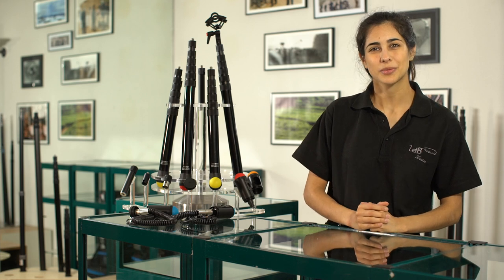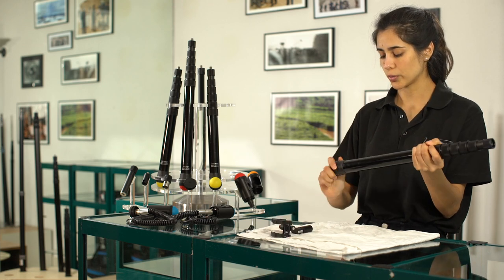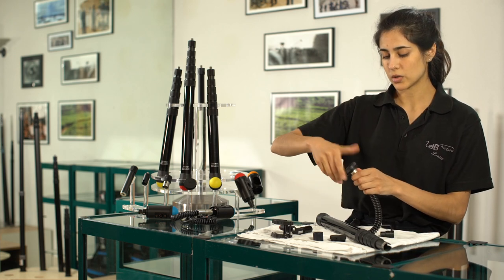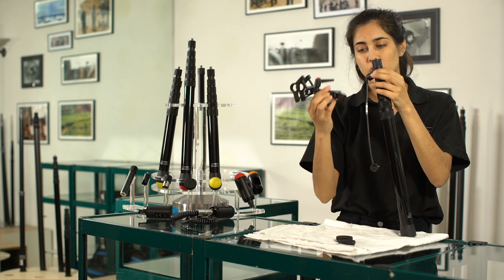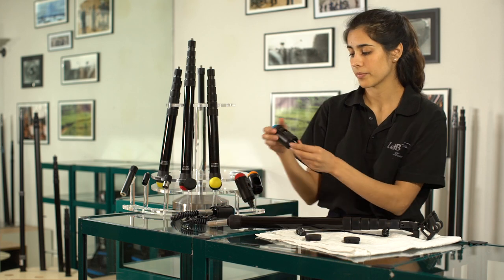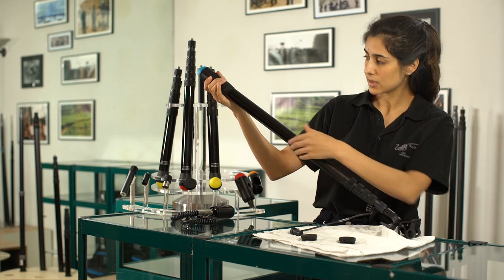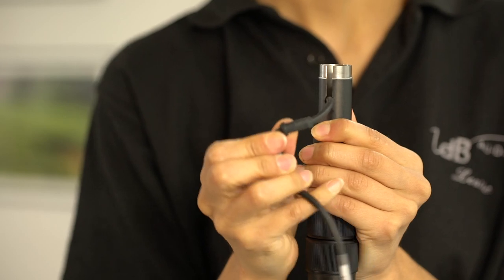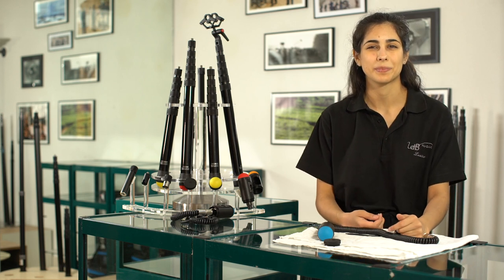Wire a QL/CL/QT boom in less than 2 minutes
How to wire a QL/CL/QT boom in less than 2 minutes and without any tool !